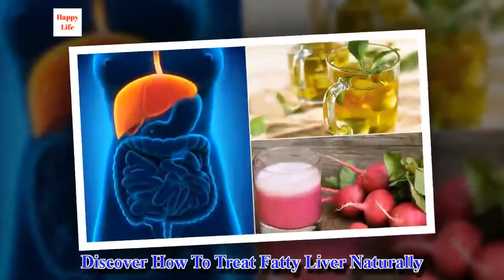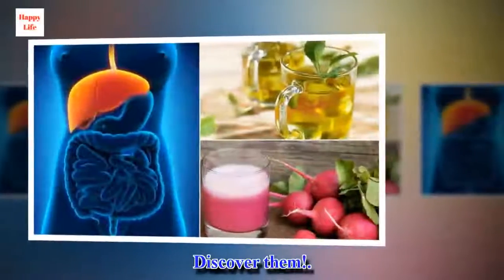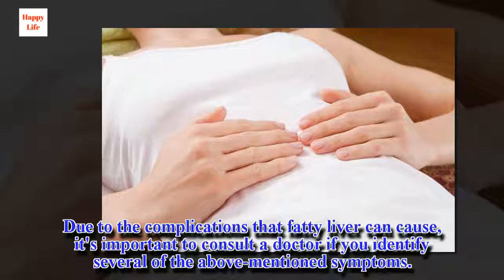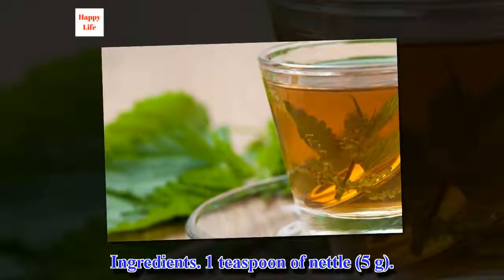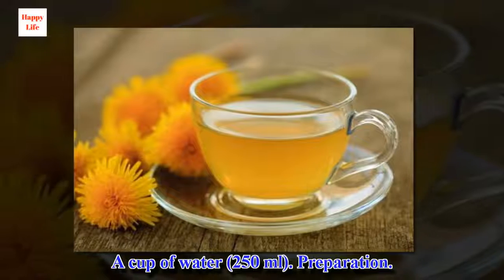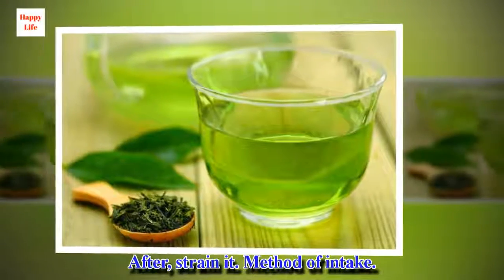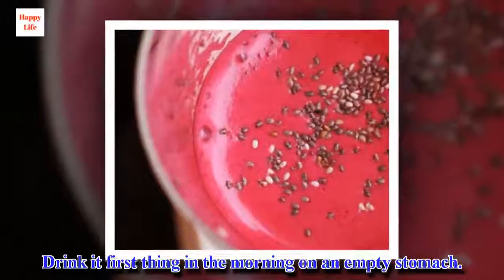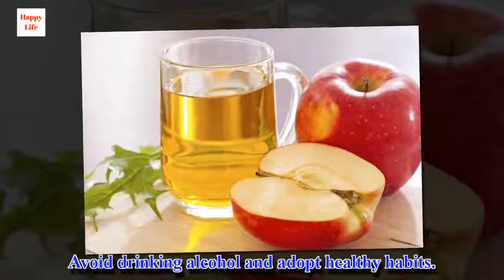Discover How To Treat Fatty Liver Naturally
In addition to medical treatment and adopting a healthy diet and habits, certain natural remedies can also offer complementary support to fight fatty liver.